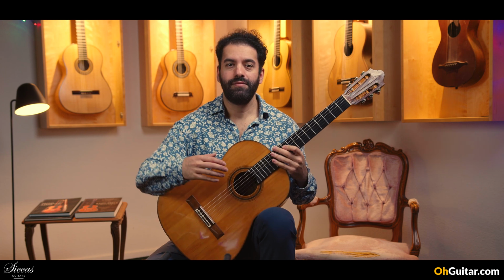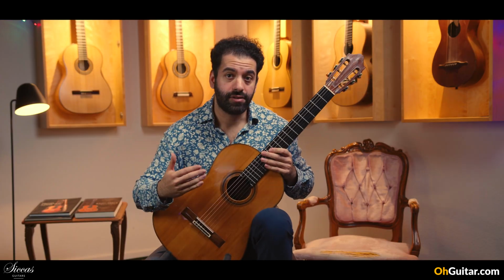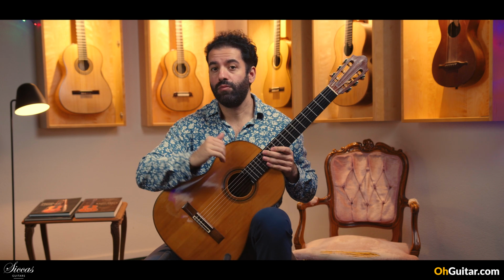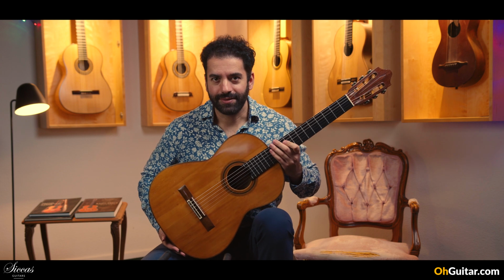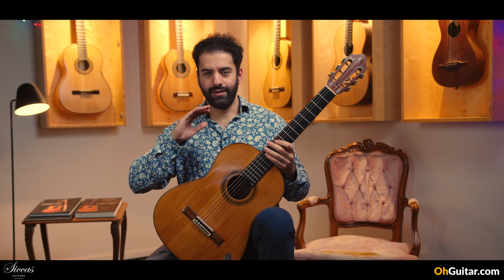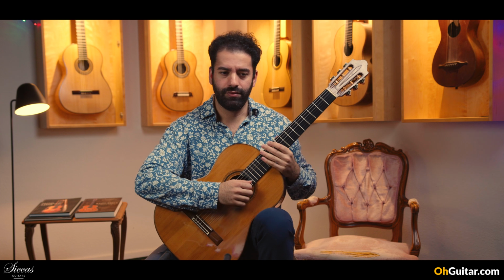Daniel Friederich 1965 Concert Classical Guitar Review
► 76137 Karlsruhe, Roonstr. 31, Germany ‾‾‾‾‾‾‾‾‾‾‾‾‾‾‾‾‾‾‾‾‾‾‾‾‾‾‾‾‾‾‾‾‾‾‾‾‾‾‾‾‾‾‾‾‾‾‾‾‾‾‾‾‾‾‾‾‾‾‾‾‾‾‾‾